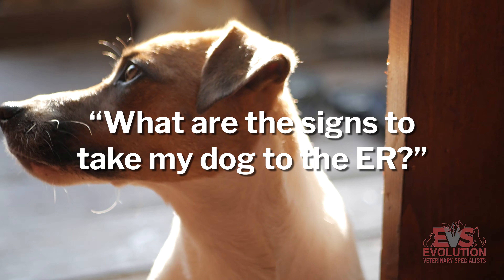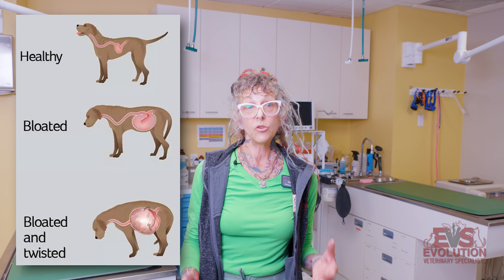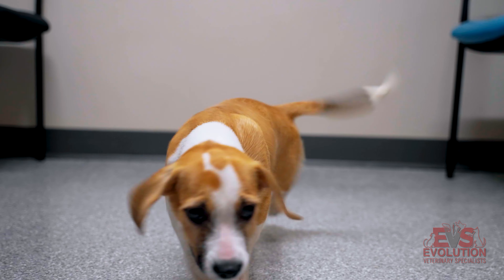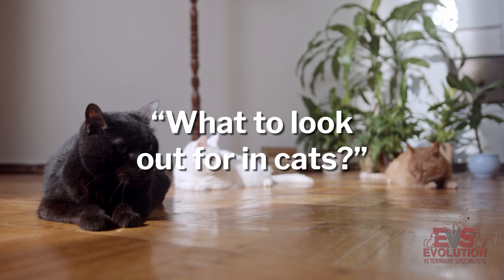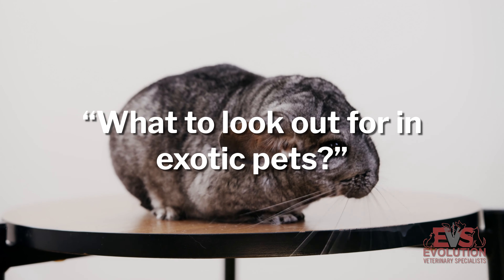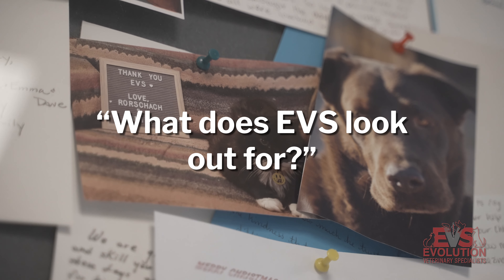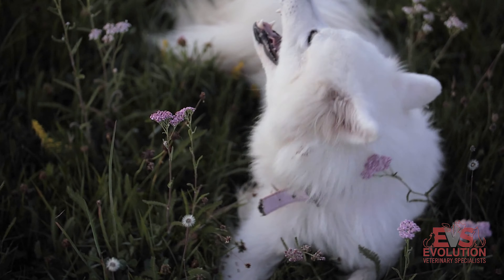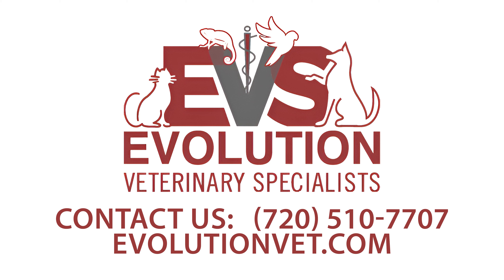More Signs of Emergency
Debbie McDonald, a Veterinary Technician, discusses key signs to watch for in dogs, such as bloating indicating Gastric Dilatation Bobblis (GDV), and heavy breathing and coughing indicating cardiac issues. She emphasizes the importance of gathering information from clients to better help their pets and suggests asking about potential triggers like poisonous plants, cleaning products, and changes in food. If necessary, she advises calling the ASPCA for guidance on ingested human drugs. She concludes by encouraging pet owners to reach out if they notice any concerning signs or have any concerns.